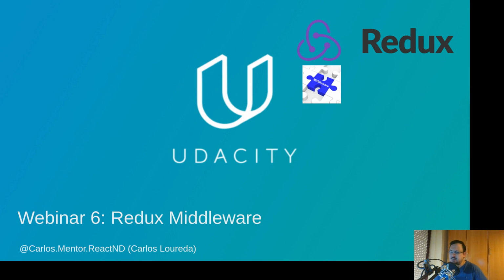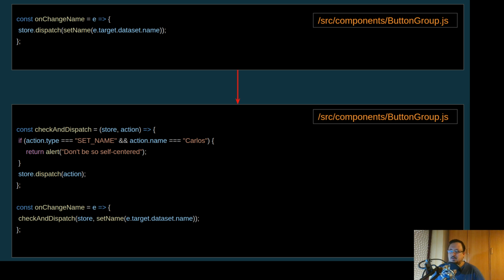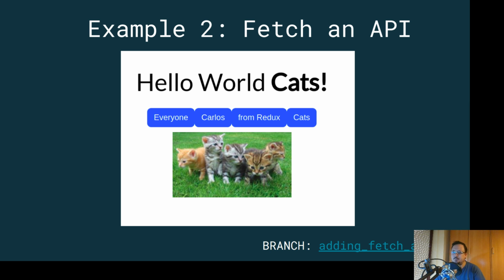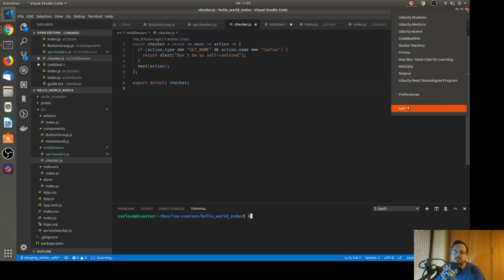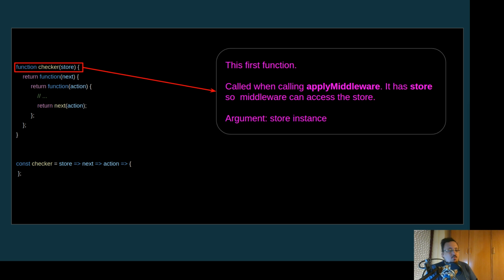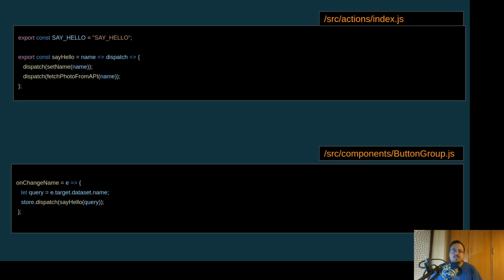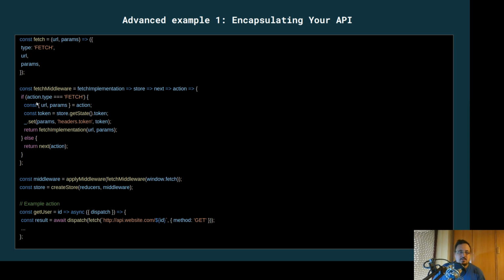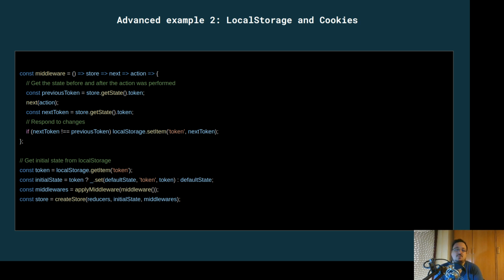React Webinar 6: Redux Middleware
We will review the fundamentals of Redux Middleware